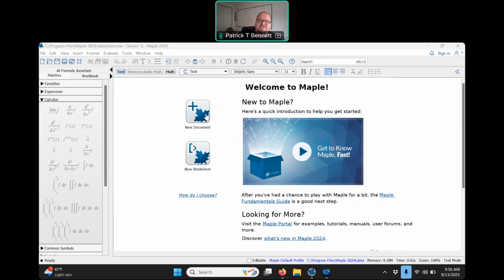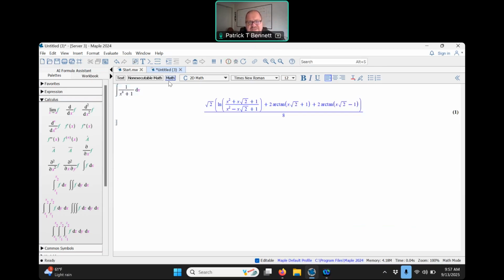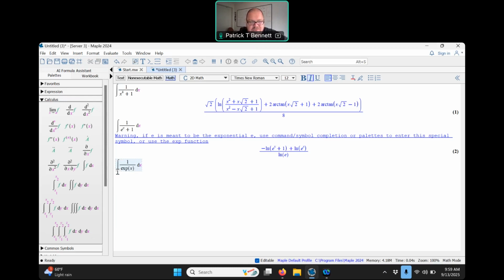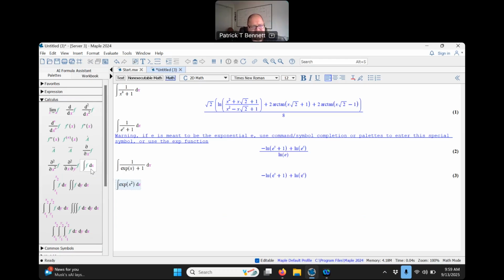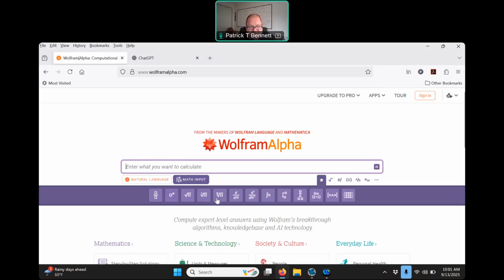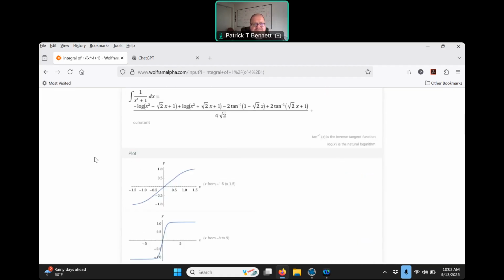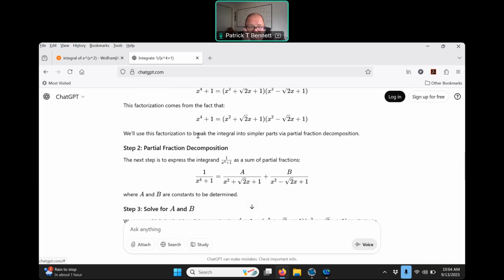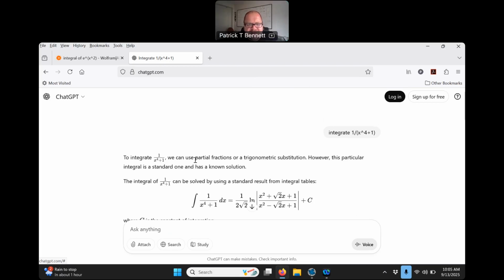integration using tables and technology